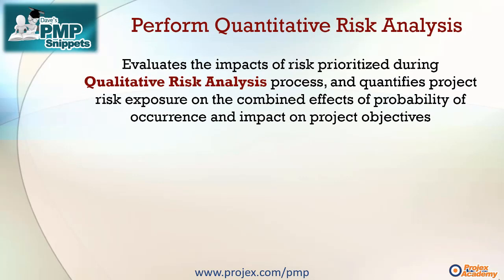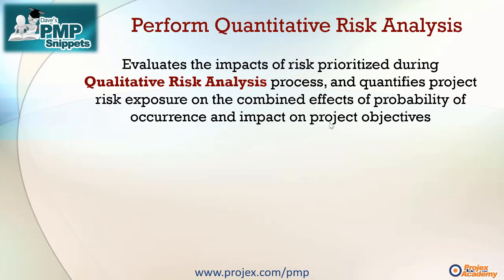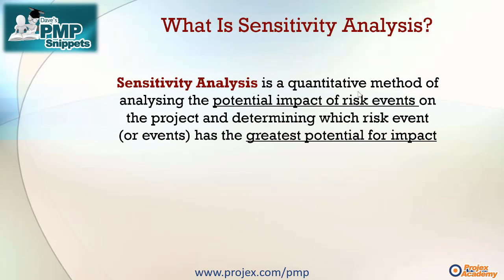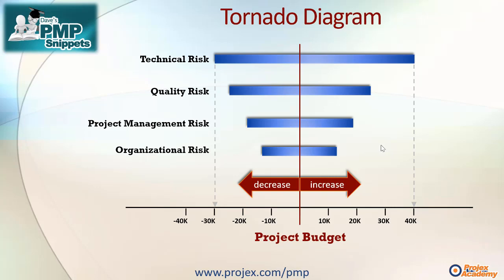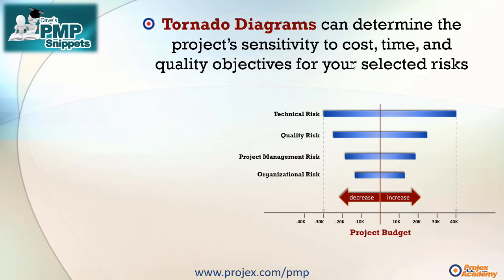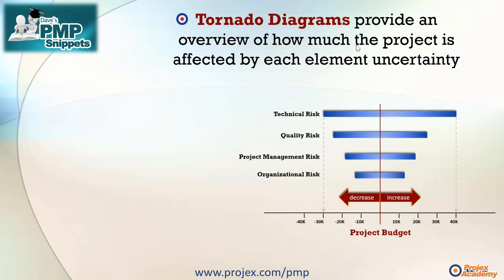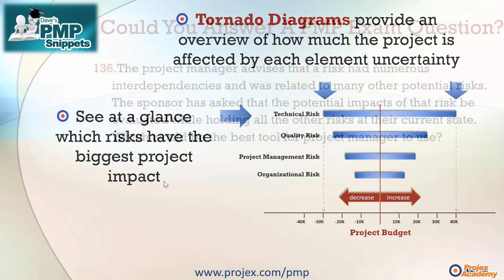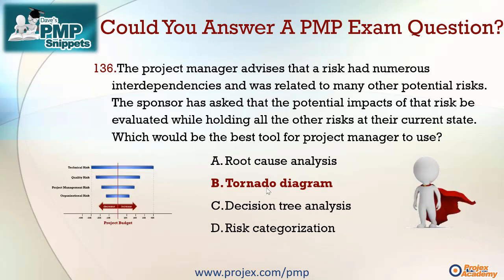Tornado Diagrams PMP: Prepare In 4 Minutes (IN 2024)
If you want to become PMP Certified in, it's important you pay attention to The PMBOK Tools and Techniques. These questions are not that hard and spending a few minutes on techniques such as Tornado Diagrams and Sensitivity Analysis can get you higher marks.

And if you ignore them?

Well, you're missing out on a tone of easy PMP Exam marks.

So check out my video to learn all about key topics such as Tornado Diagrams within the Perform Quantitative Risk Analysis process.

Here's some other cool learning you'll learn in today's video:

- How Tornado Diagrams relate to Sensitivity Analysis

- What the secret phrase to look for in PMP Exam questions on this topic

- The ONE thing that most PMP students miss when understanding Tornado Diagrams

- Learn what a typical Tornado Diagram PMP Exam question looks like